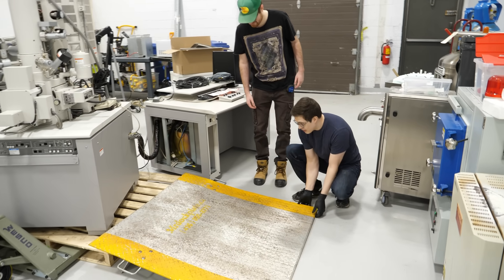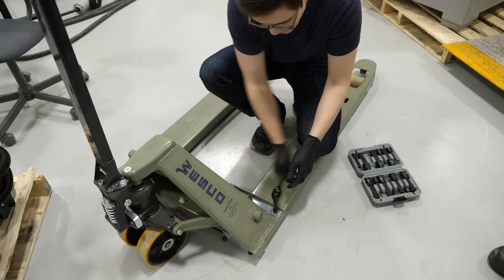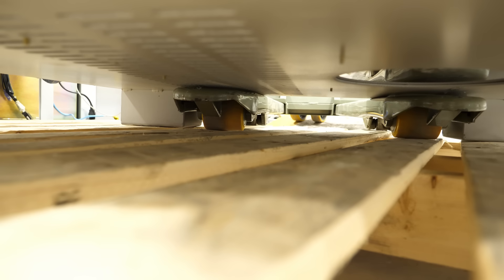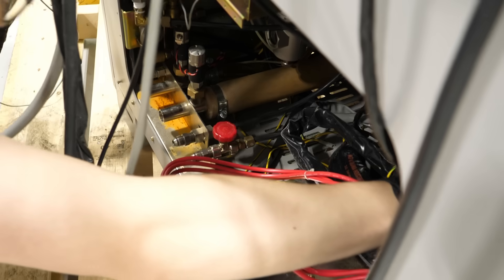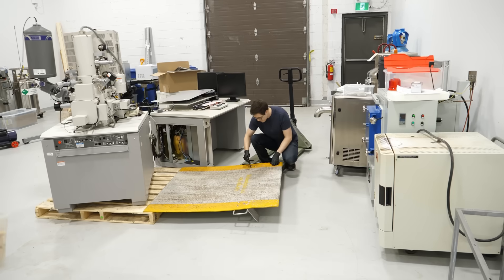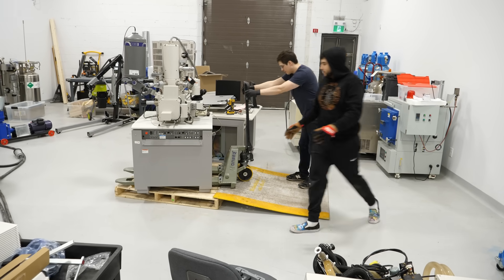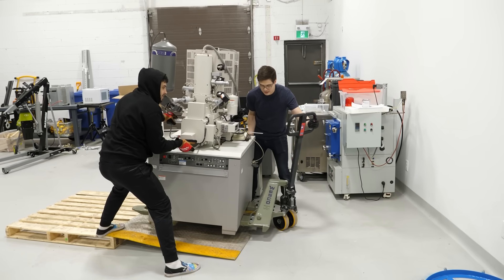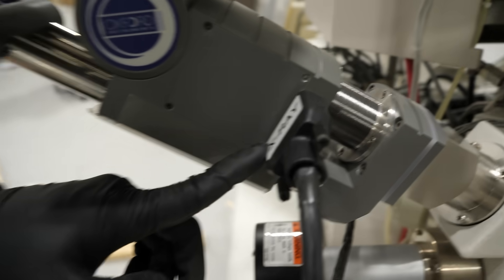Just a bunch of monkeys with a microscope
Recently we got a scanning electron microscope (SEM) and it was pretty tricky to get it off its palette. The bigger challenge though, is actually getting it to work.